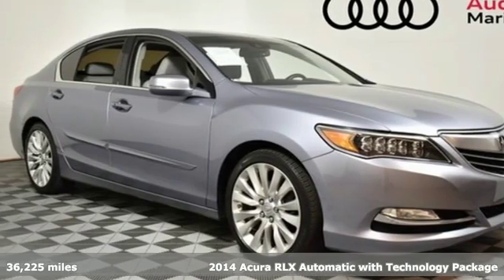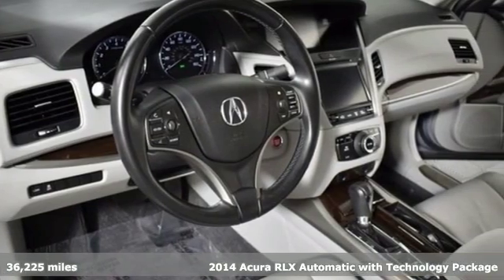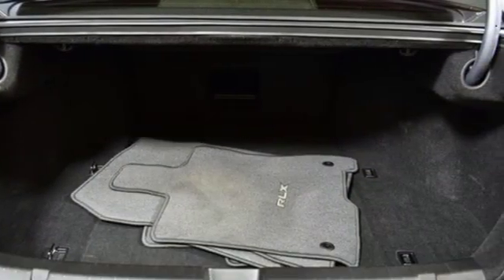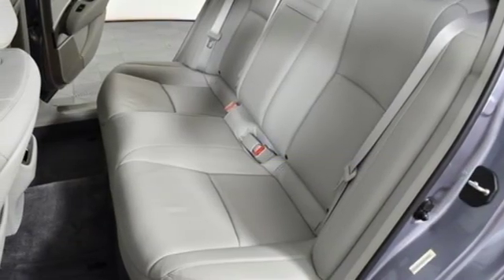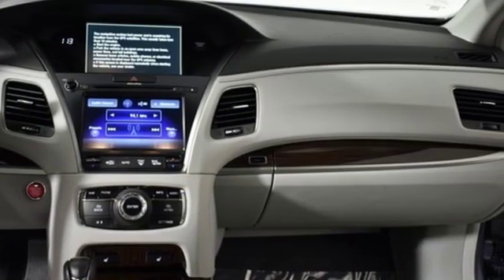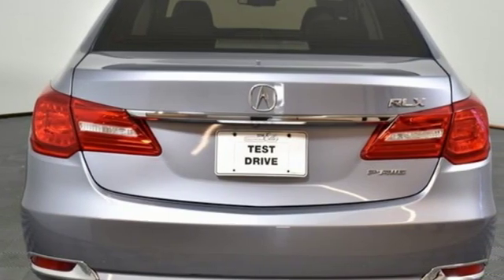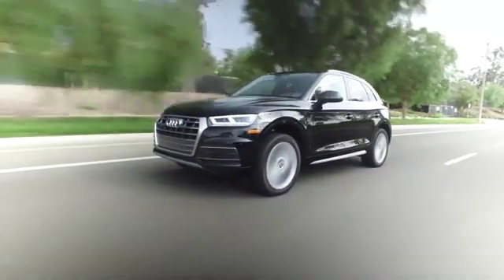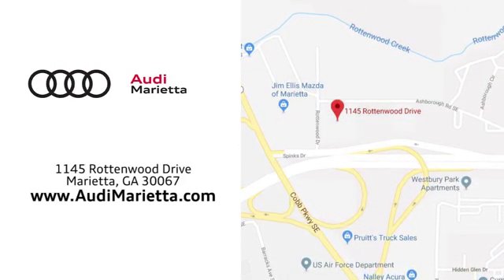Used 2014 Acura RLX Marietta Atlanta, GA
Year: 2014
Make: Acura
Model: RLX
Trim: Base
Engine: 3.5L V6 SOHC VTEC 24V
Transmission: 6-Speed Automatic
Color: Silver
Interior: Graystone
Mileage: 36225
Stock #: EC007694
VIN: JH4KC1F58EC007694
Odometer is 31923 miles below market average!

Address:
1715 Cobb Parkway South